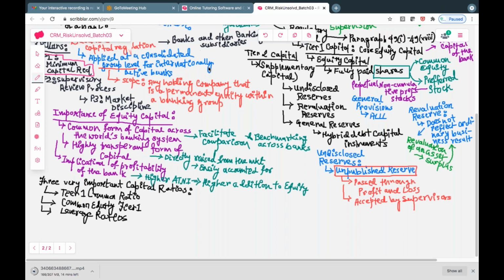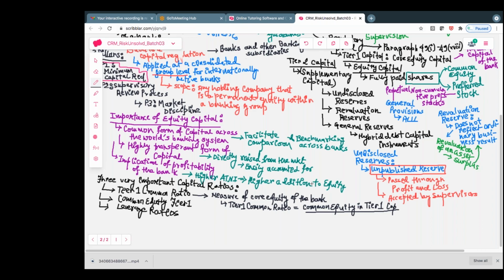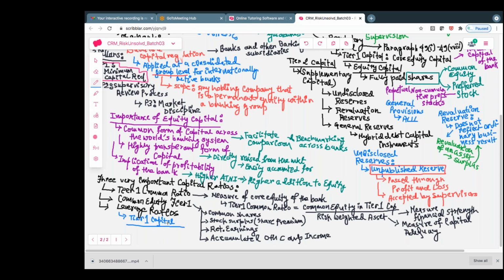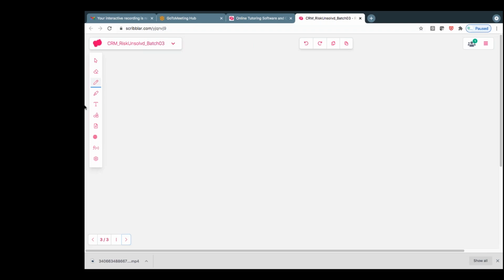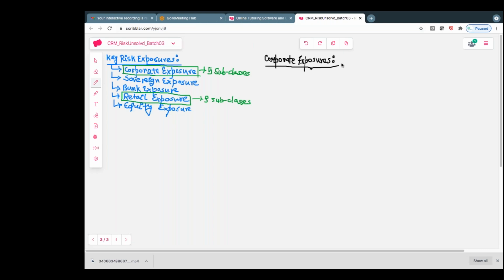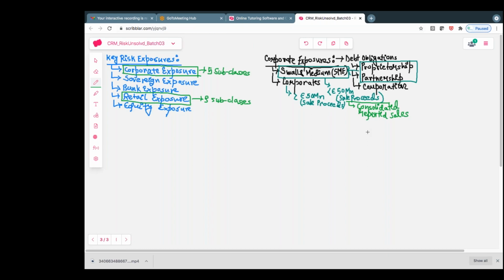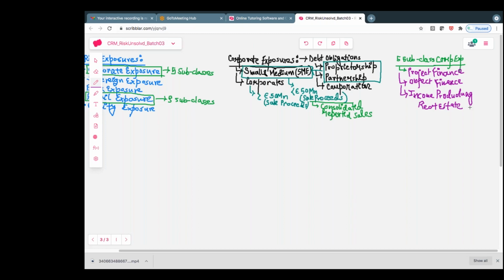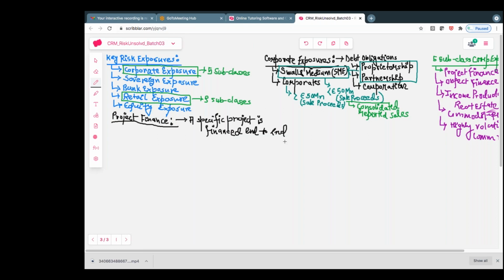04 Credit Risk Modelling and Validation Introduction to Banks Capital Ratios and Exposures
This video describes the key capital ratios that are calculated by the bank to assess capital adequacy. To ensure capital adequacy the bank should keep aside capital to absorb the unexpected losses and hence must keep sufficient capital for each exposures. The video describes the different exposures that are within the scope of a bank's portfolio.